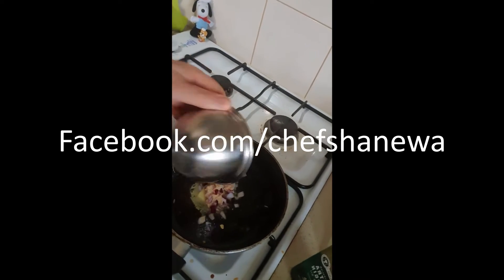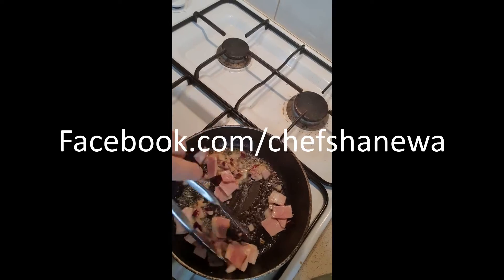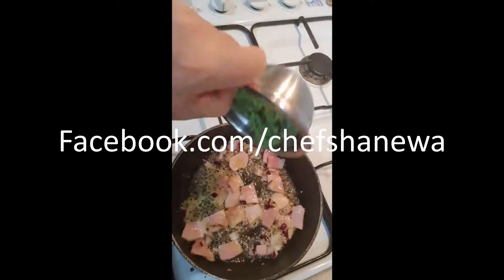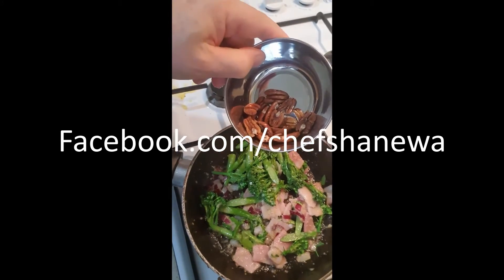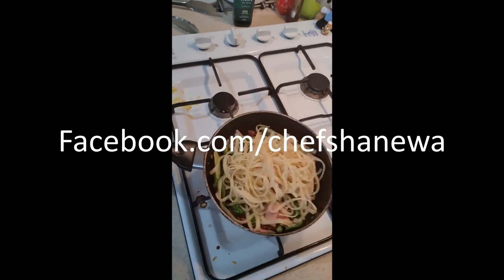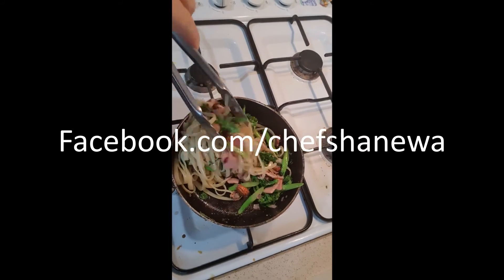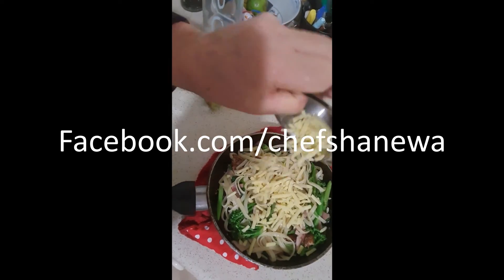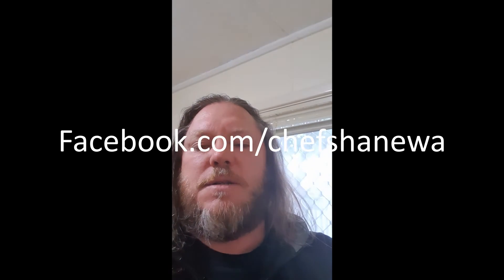Chef Shane Spaghetti Aglio Olio with Brocollini and pecans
Fast, furious and lo fi, Chef Shane takes 2 minutes 58 seconds to throw together a fantastic Spaghetti Aglio Olio with Brocollini and pecans. Enjoy!